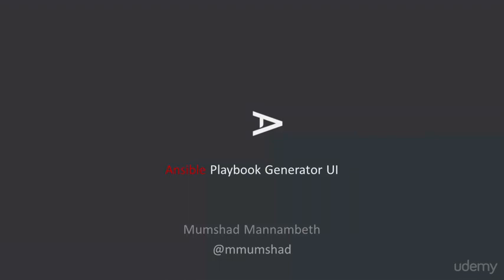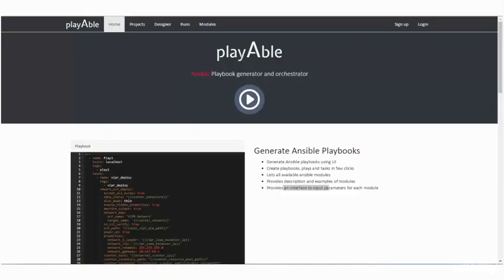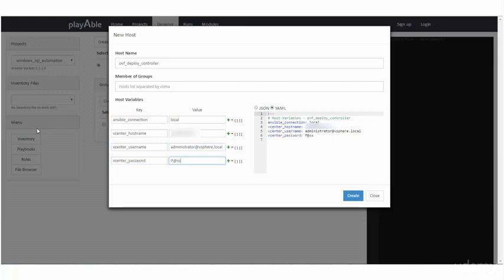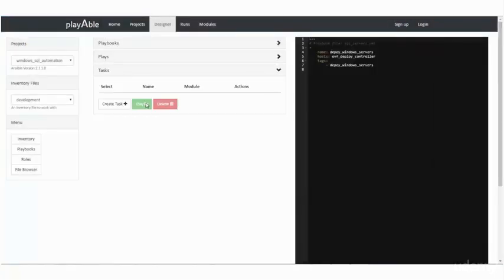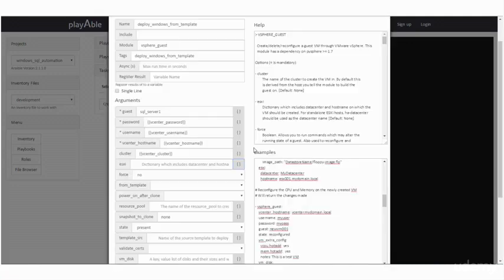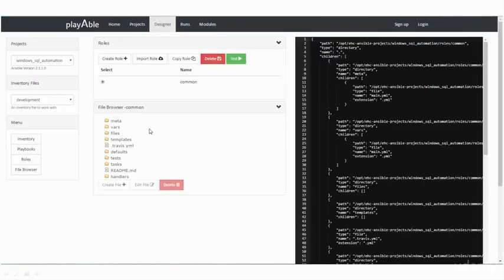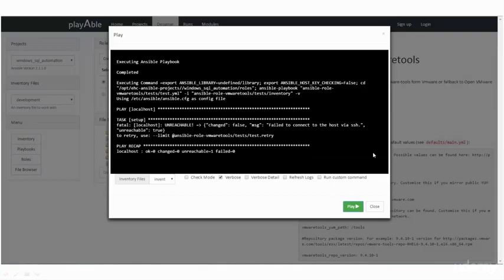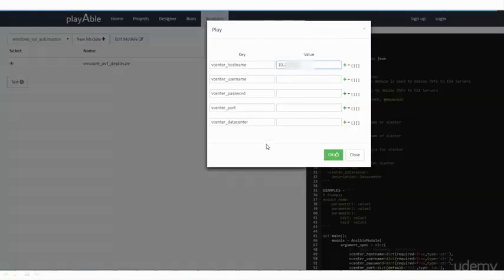Ansible for the Absolute Beginner - Hands-On : Overview of Playable